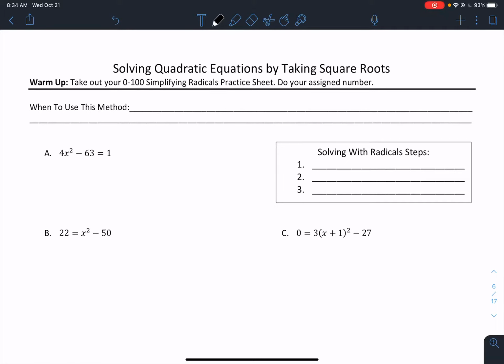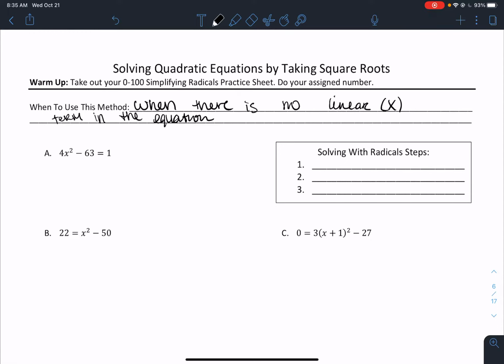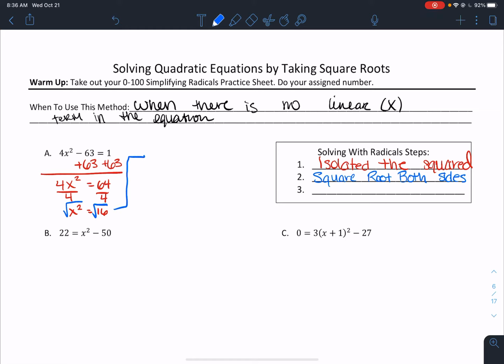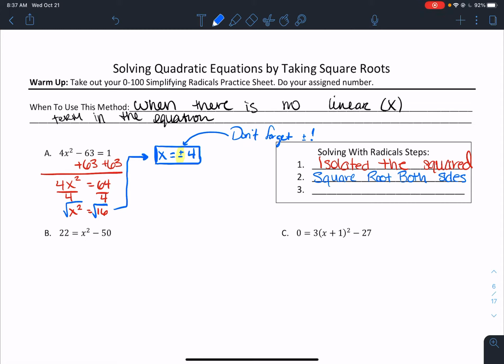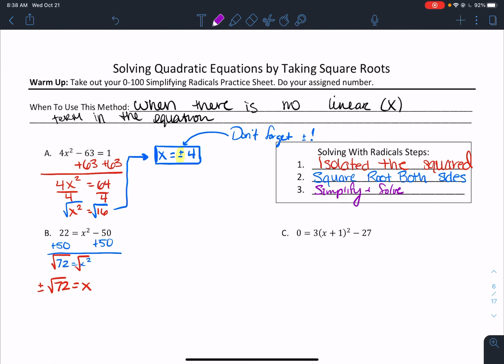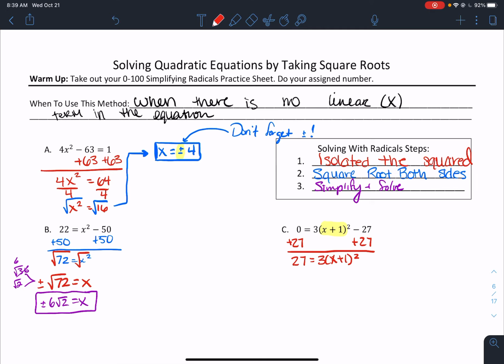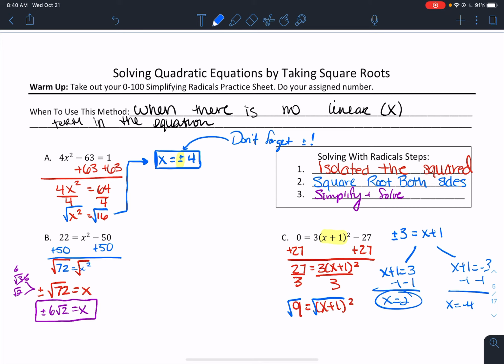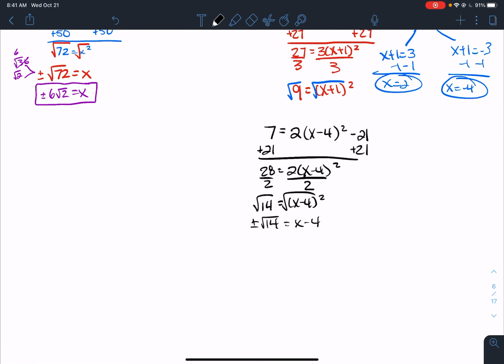Algebra 2B - Unit 2 - Solving Equations with Square Roots